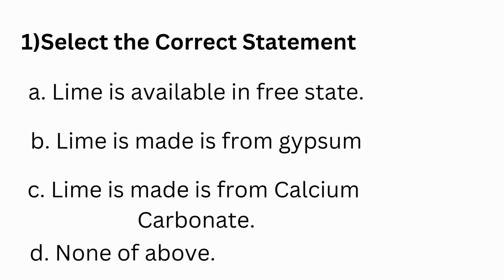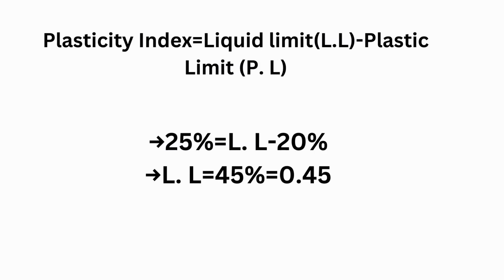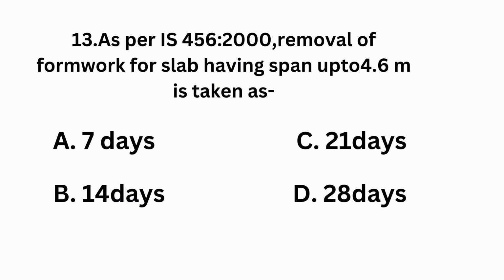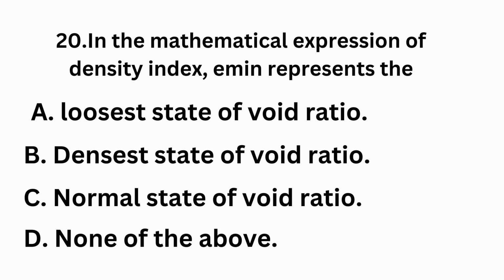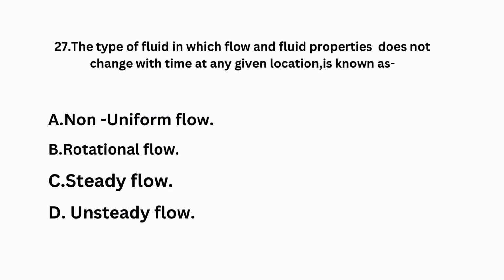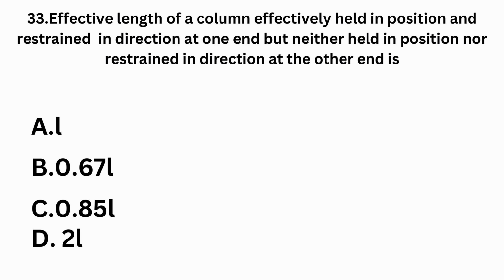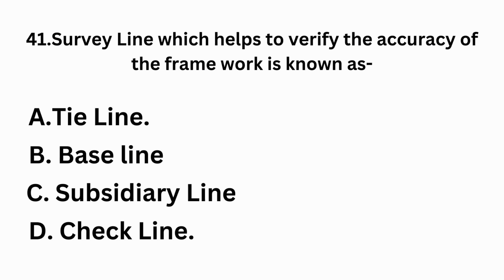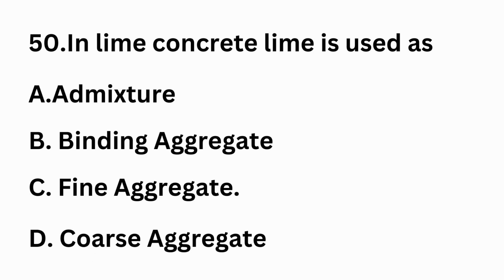Frequently Asked Questions in JE /AE (PART- 1)!! Civil Engineering!! From Previous Year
your queries...

civil engineering,

ssc je previous year question paper civil,

ssc je civil engineering previous papers,

ssc je previous year question paper,ssc je civil previous year question paper,

civil engineering interview questions,

civil engineer interview questions,

ssc je civil previous year question,

civil engineering interview questions and answers in india,

top 10 civil engineering interview questions,

civil engineering objective questions!!